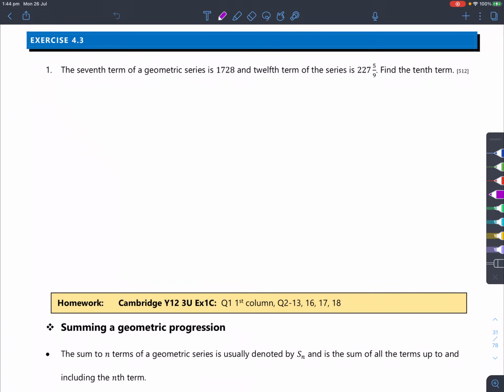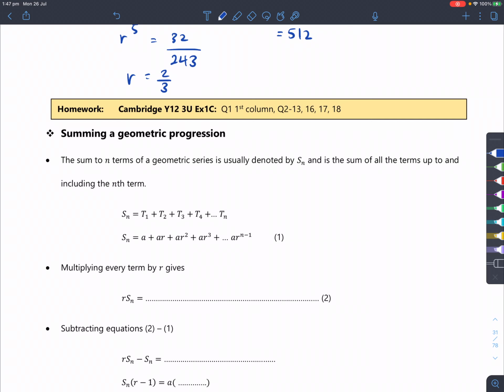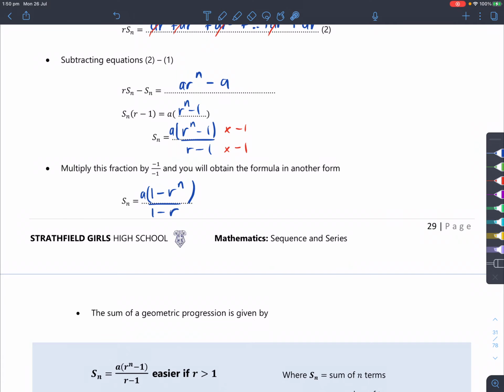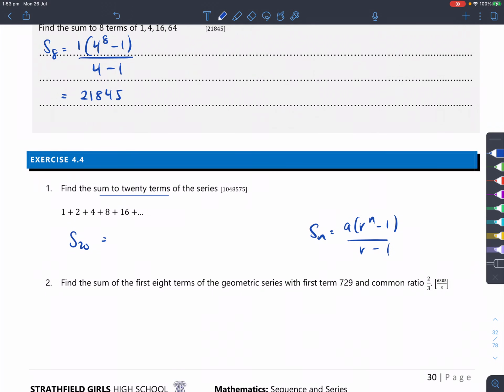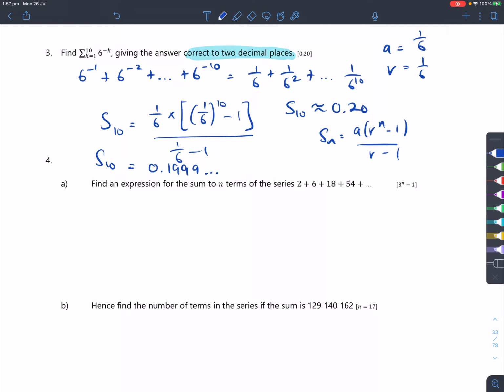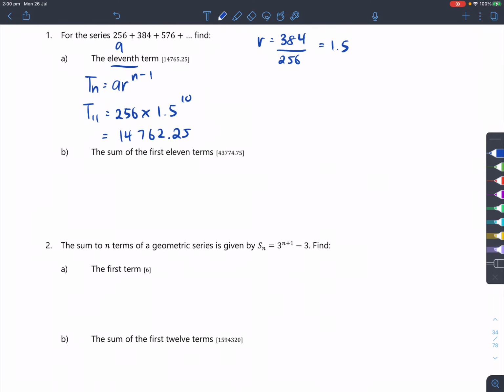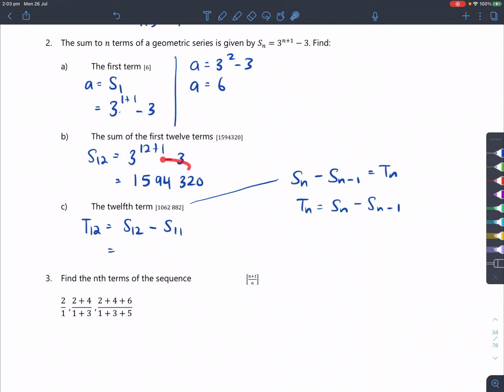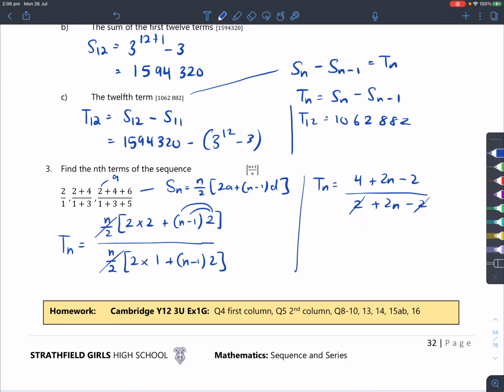HSC Financial Mathematics - geometric series (sum formula) (P29 to 32)